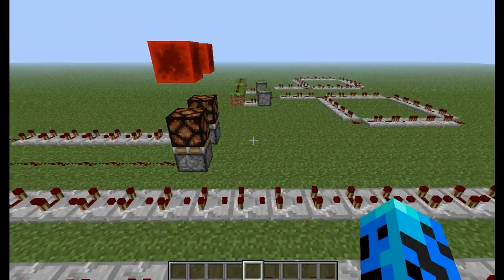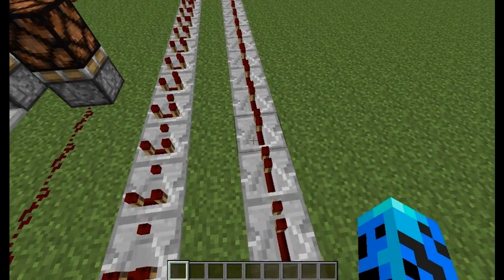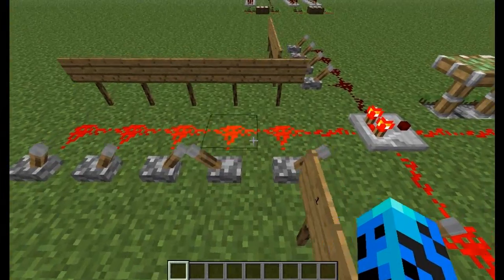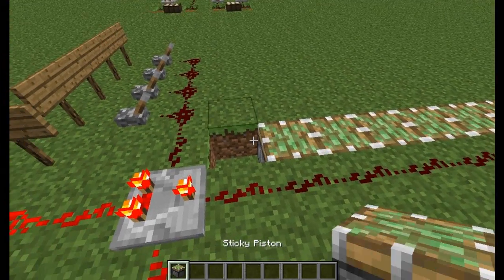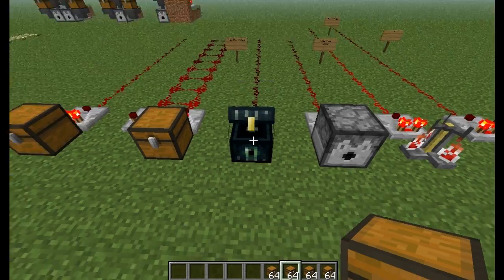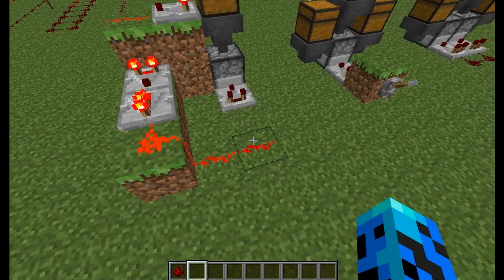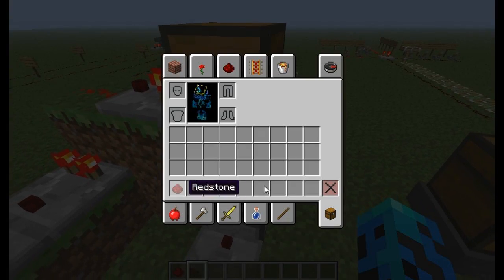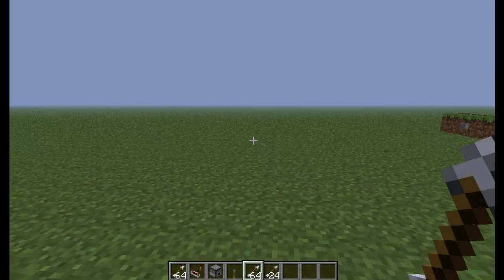Redstone Comparator EVERYTHING ABOUT IT!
Full tutorial about everything you would need to know about Redstone Comparators!